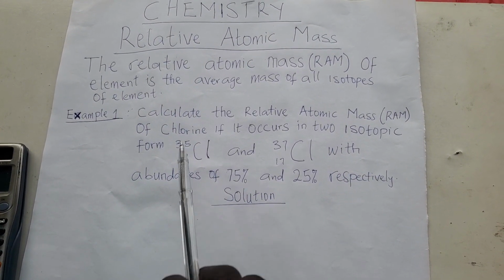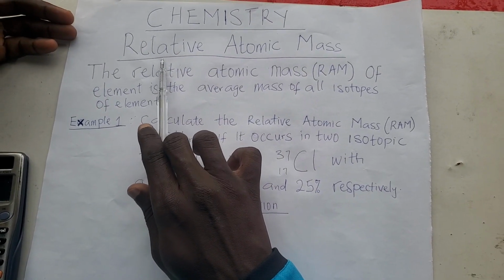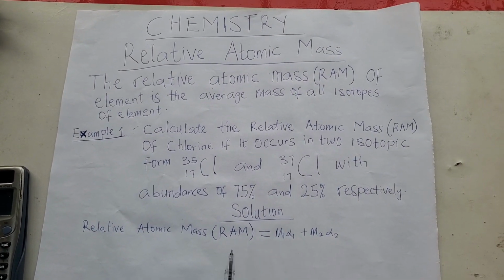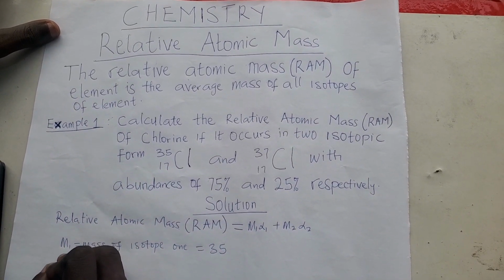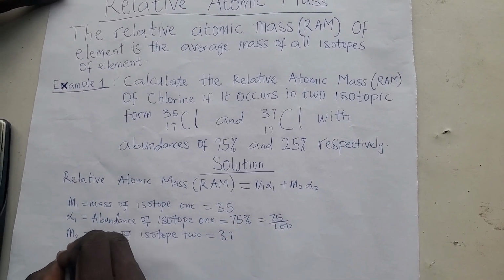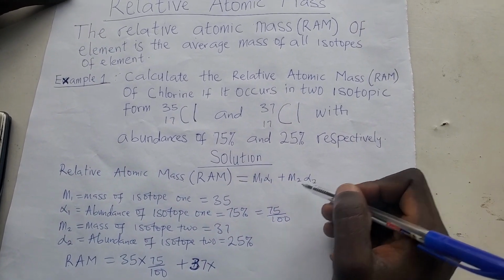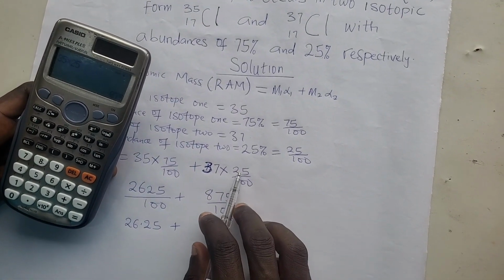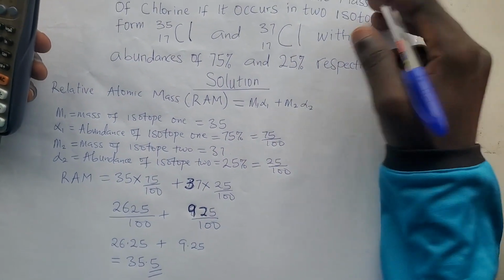Atomic Mass Made Easy: Simple Calculation Guide | Relative Atomic Mass | Chemistry 101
Learn how to calculate relative atomic mass with ease! In this video, Tutu Ayodele breaks down the concept of atomic structure and provides a step-by-step guide on calculating relative atomic mass. Perfect for chemistry students, educators, and anyone looking to improve their understanding of atomic structure.